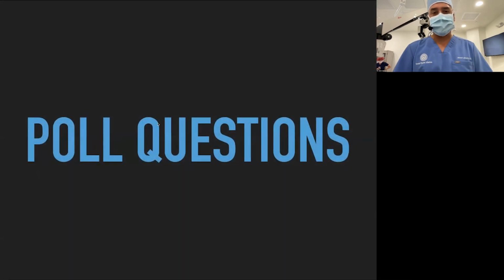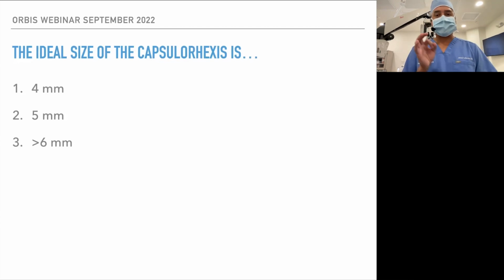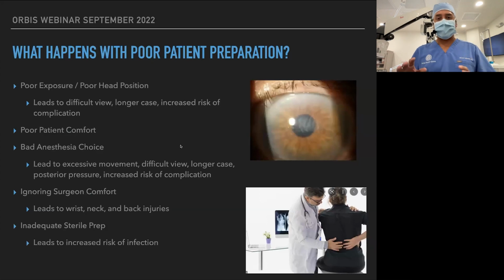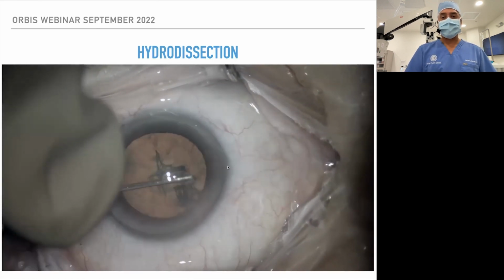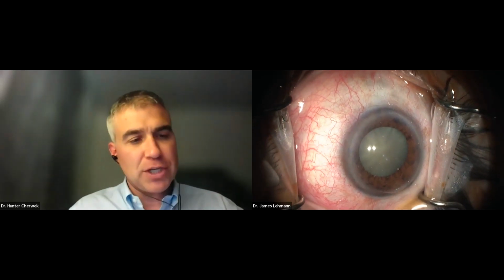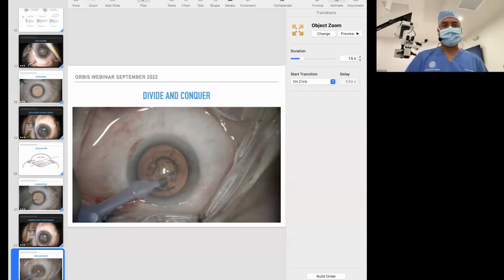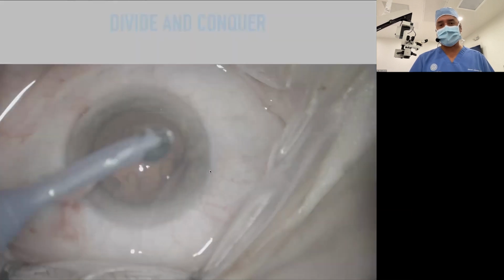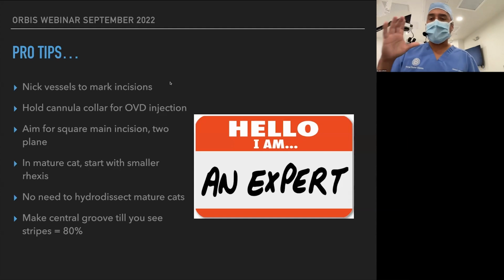Live Surgical Demonstration: Divide and Conquer Cataract Techniques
During this live surgical demonstration, Dr. Lehmann will perform two cataract surgeries with brief lectures in between the cases. Questions received from registration and during the webinar will also be discussed live.

Lecturer/surgeon: Dr. James Lehmann, former Orbis Staff Ophthalmologist (2005), Cornea Surgeon, Focal Point Vision, San Antonio, Texas, USA